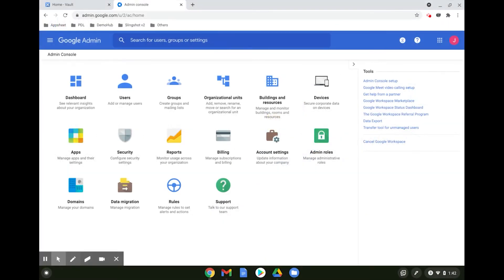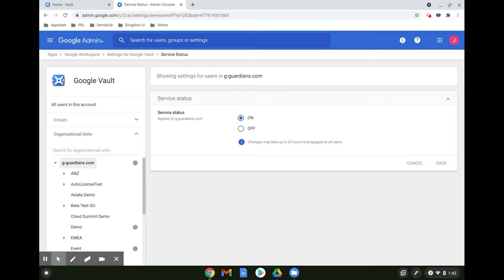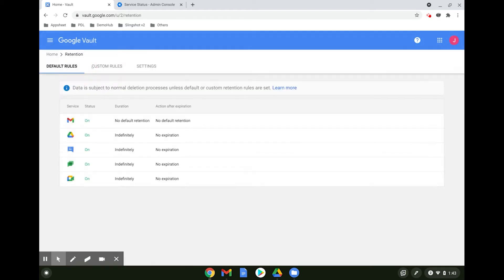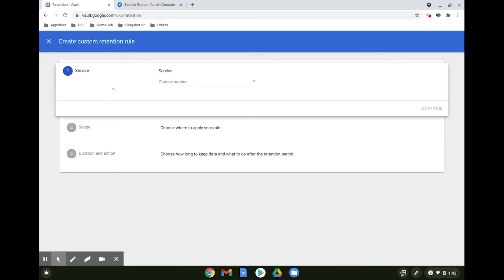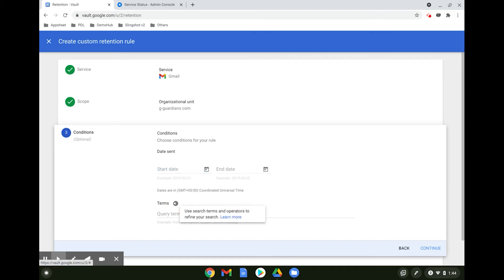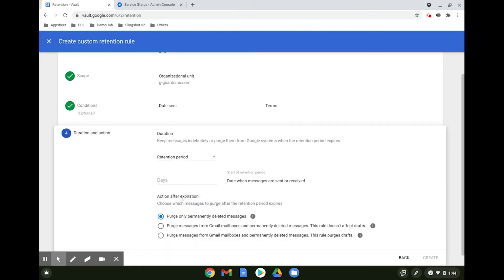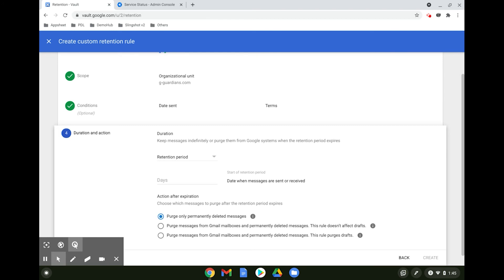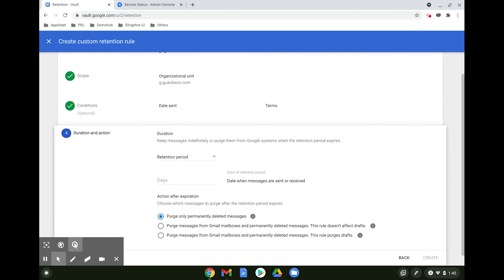Google Workspace - Google Vault (Retention)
Retention allows an organisation to preserve their Google Workspace data for however long they need it, and remove it when they do not. This nifty feature can be invaluable for organisations that deal with large quantities of data whilst also complying with various regulatory requirements for data retention durations.